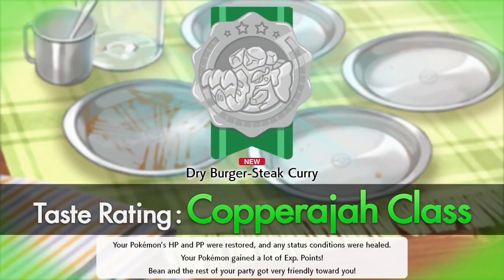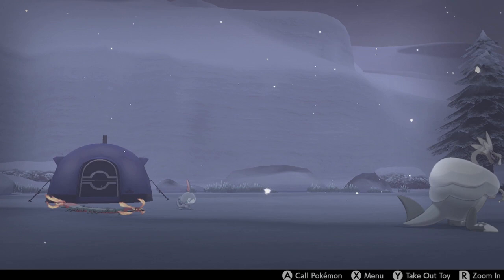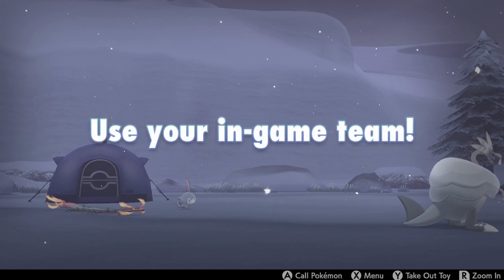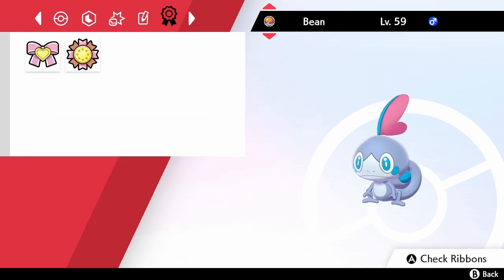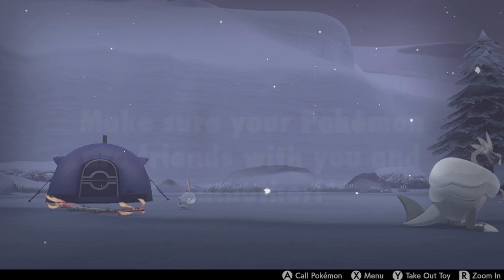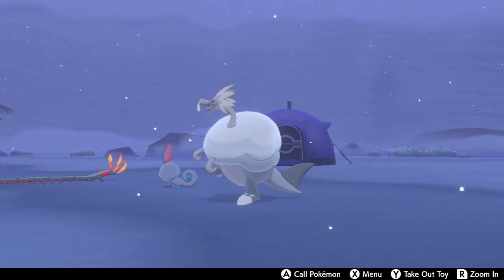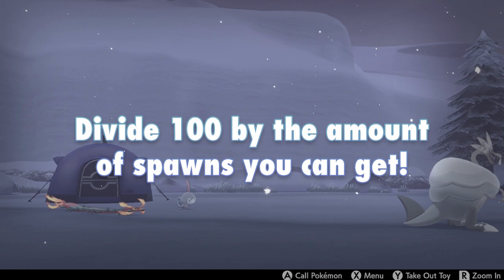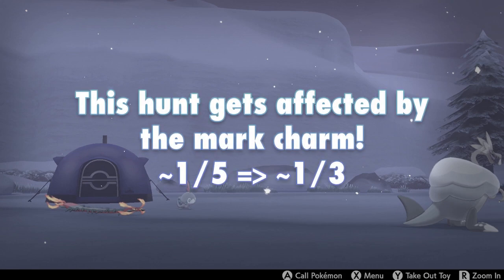Curry Hunting Tutorial! | How to shinyhunt curry encounters?!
Make sure to let me know if the tutorial helped and good luck on the hunts!